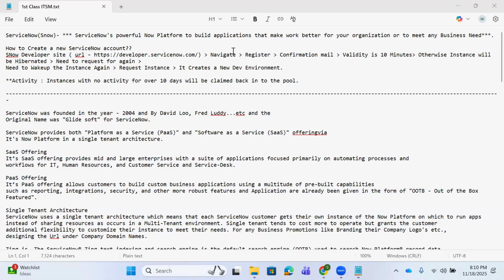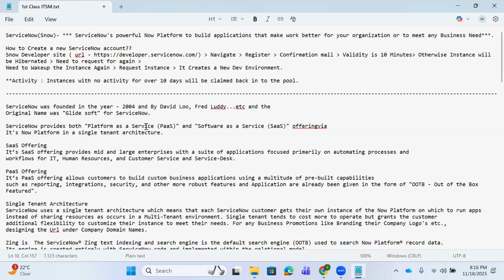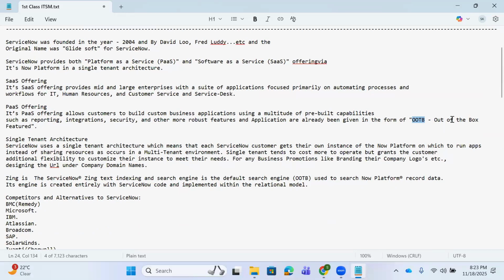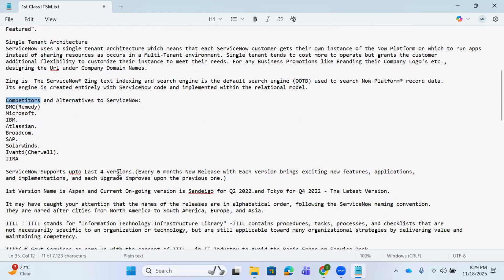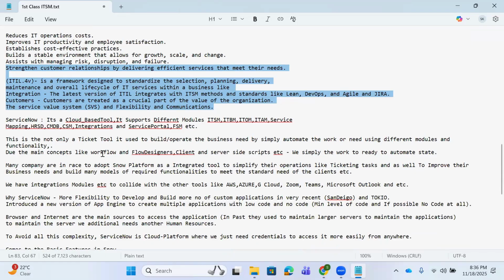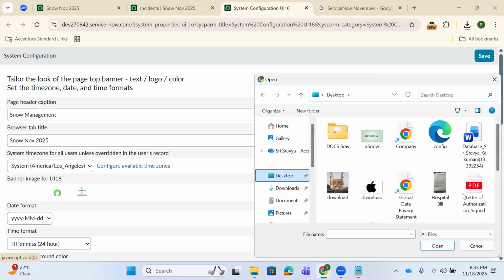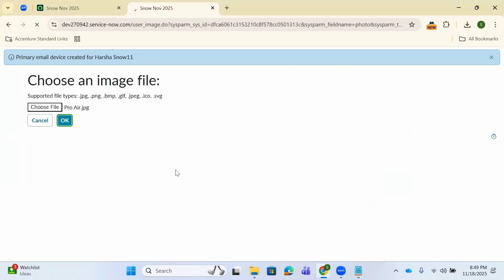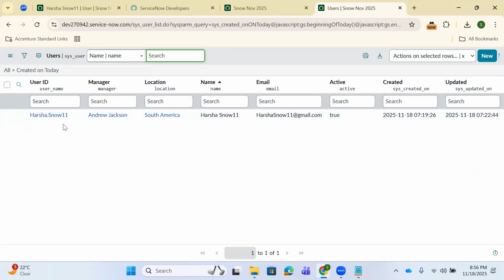ServiceNow Demo 03 | ServiceNow versions / Release | ServiceNow Tutorial for Beginners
ServiceNow Demo 03 | ServiceNow Versions / Releases Explained | ServiceNow Tutorial for Beginners

Welcome to ServiceNow Demo Session 03 by Harsha Trainings! 🚀
In this session, you will learn about all ServiceNow versions (releases), their features, naming patterns, and how upgrades work in real-time environments.

✅ Topics Covered:

What are ServiceNow Releases?

ServiceNow version naming convention

List of recent & major ServiceNow releases

Key features introduced in each release

Understanding Long-term support (LTS) & upgrades

How upgrades impact implementations

This video is perfect for freshers, ITSM learners, and anyone planning to build a career in ServiceNow.

Pega
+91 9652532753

Devops
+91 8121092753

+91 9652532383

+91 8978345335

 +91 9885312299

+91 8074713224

Regards,
Harsha Trainings,
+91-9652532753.